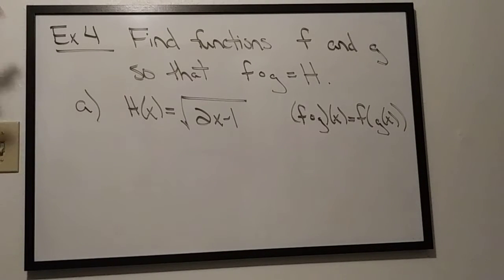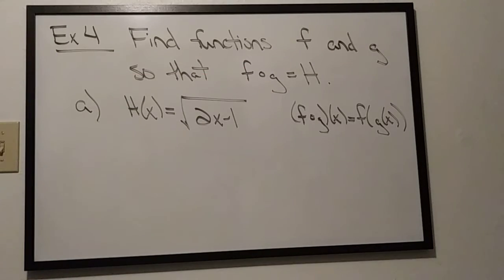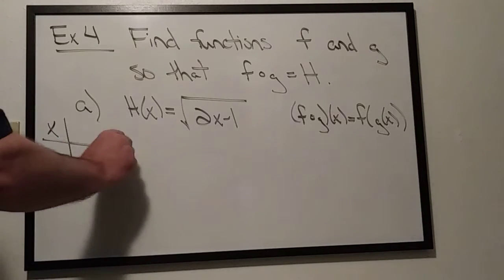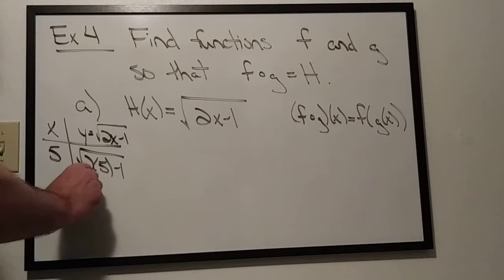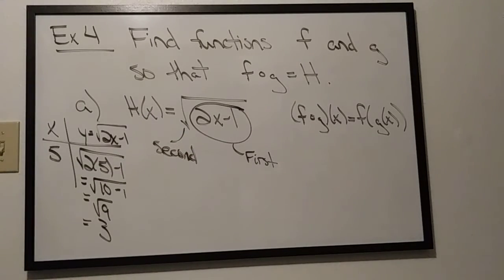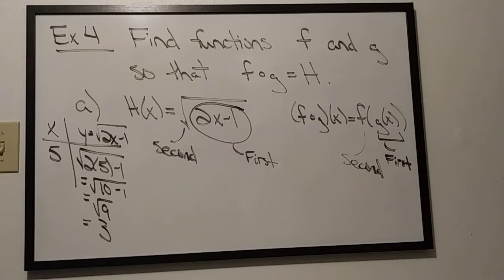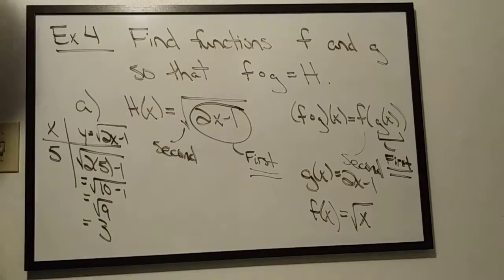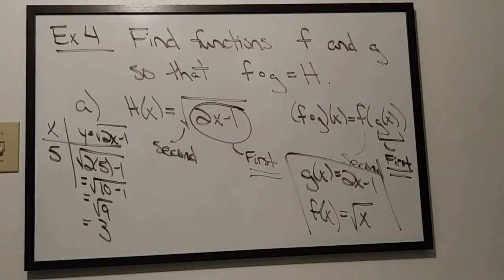Lecture 6 1h